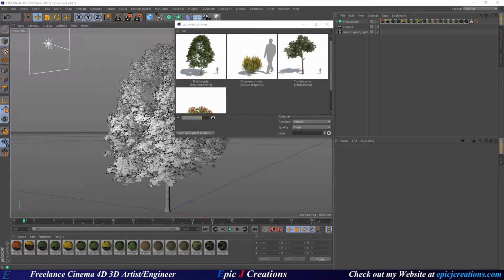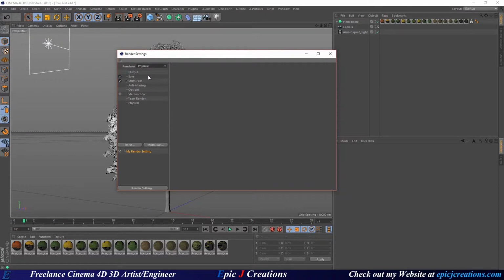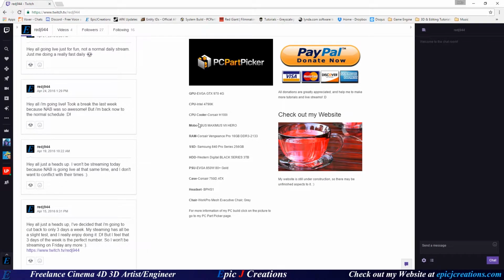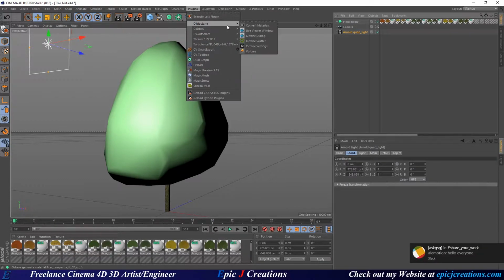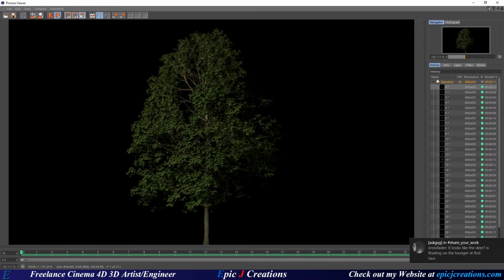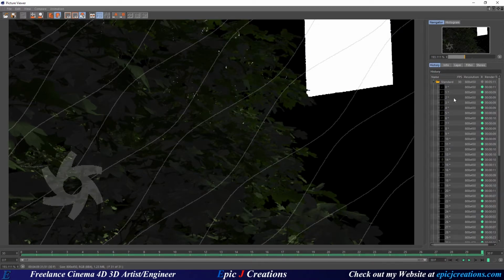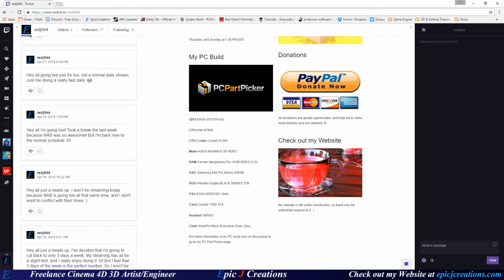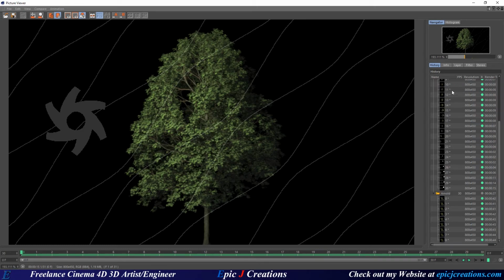Speed comparison of Octane Vs Arnold Vs Physical Cinema 4D renders